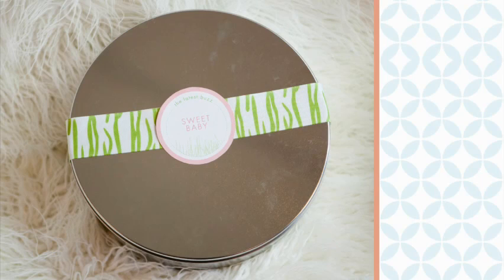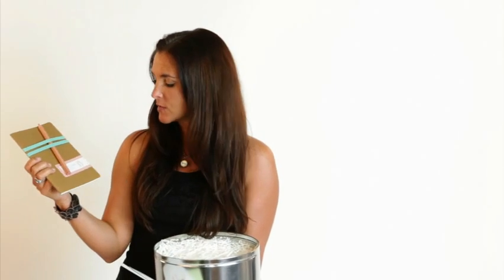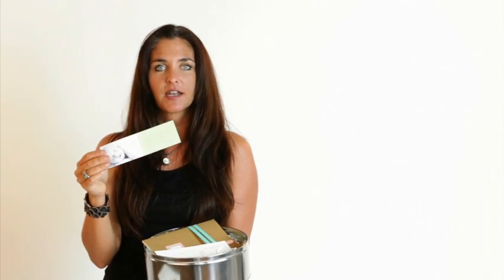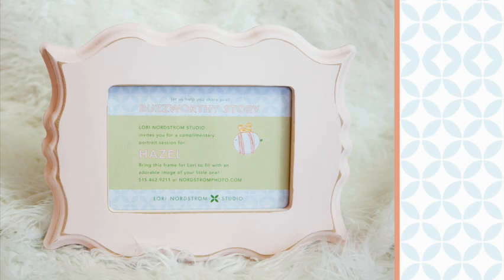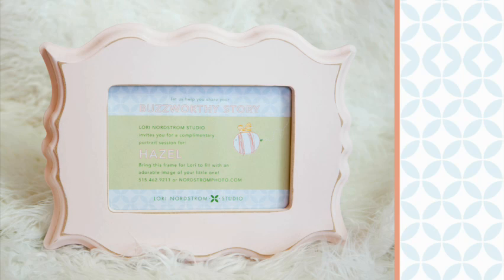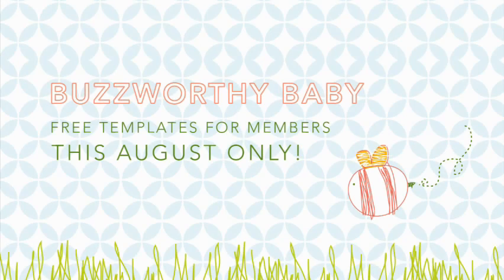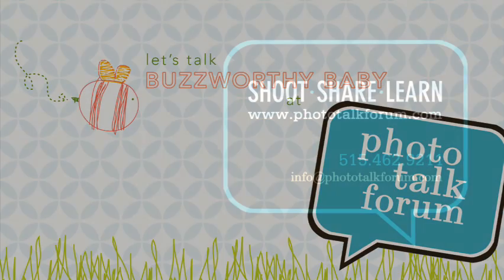Buzzworthy Baby Campaign for Photography Studios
Here Lori Nordstrom reviews some great tips on implementing a Buzzworthy Baby Campaign in your studio.